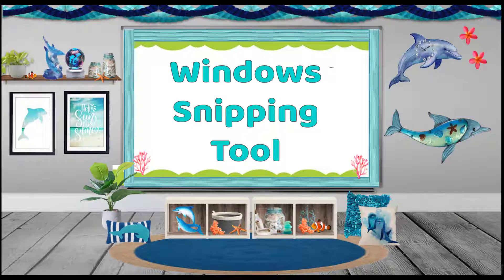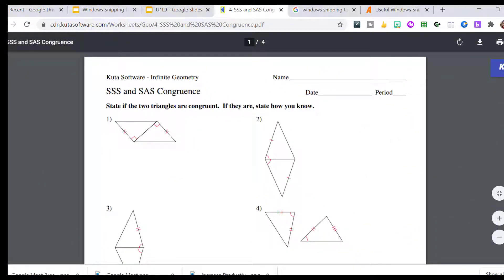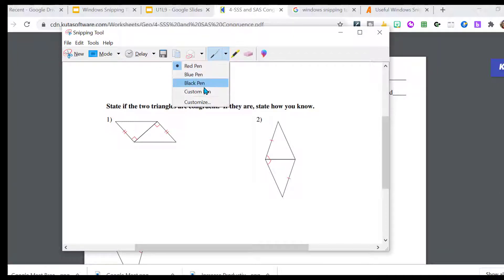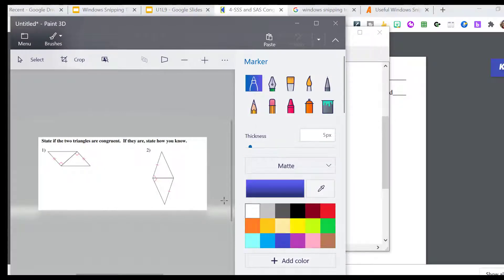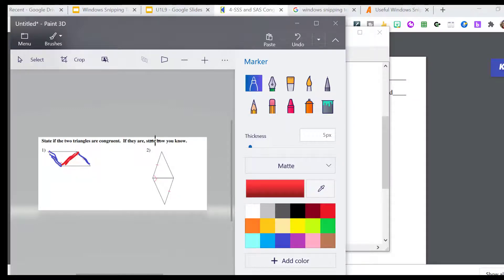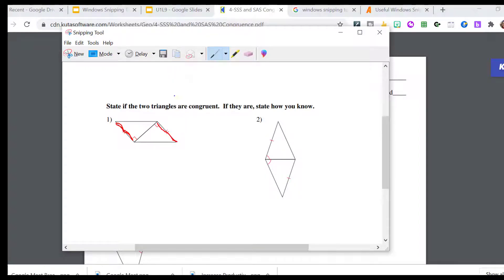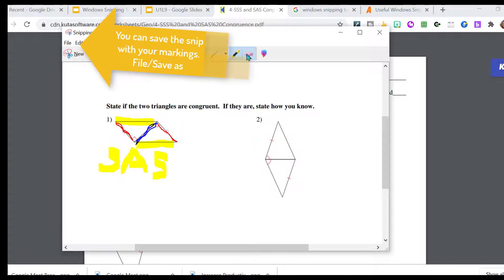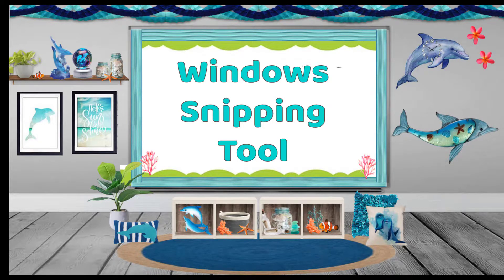Windows Snipping Tool Tutorial to help you with distance learning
* I just recently discovered how useful Windows Snipping Tool can be for distance learning, so I created this tutorial so you will not be left in the dark like I was. This snipping tool can do much more than just snip images. In this tutorial I will show you one way I use the snipping tool in my Geometry classroom.

oin me on Facebook at Creative Teaching Community

Join my Facebook Group: Creative Teaching Community